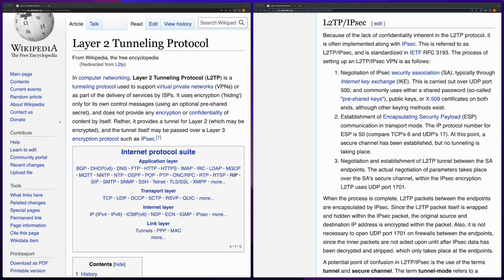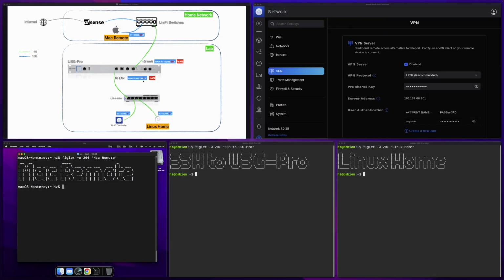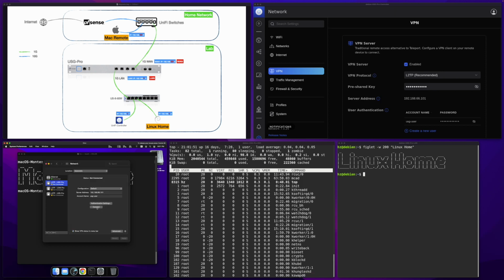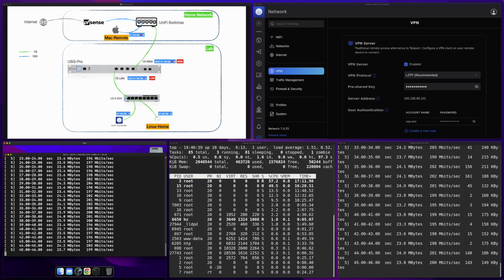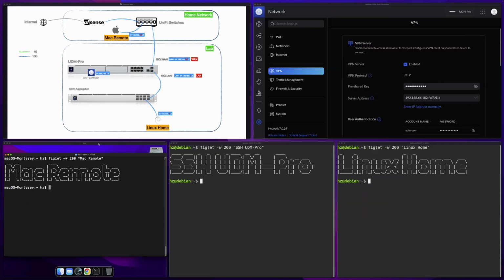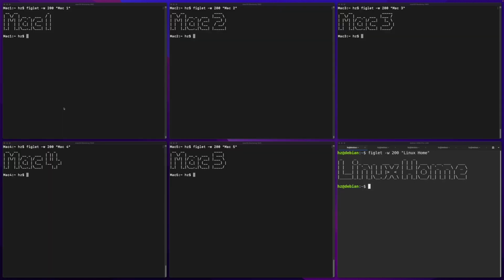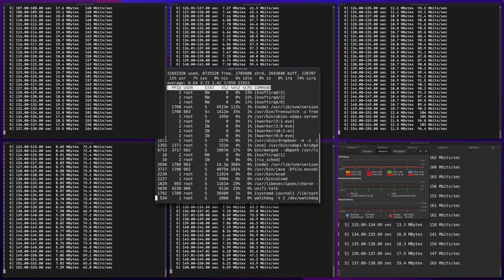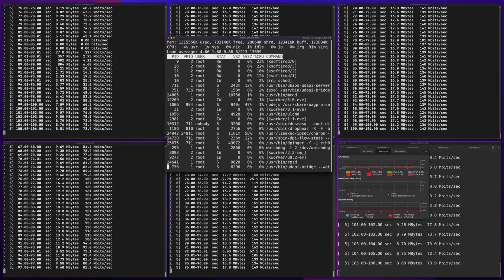Ubiquiti UniFi USG-Pro Vs. UDM-Pro Vs. UXG-Pro - Remote Access VPN L2TP/IPsec Throughput Testing